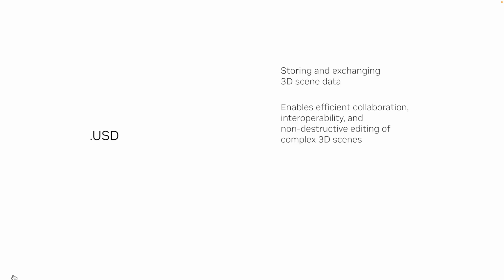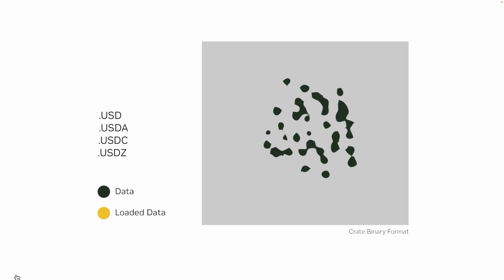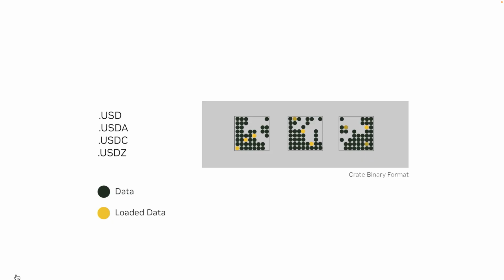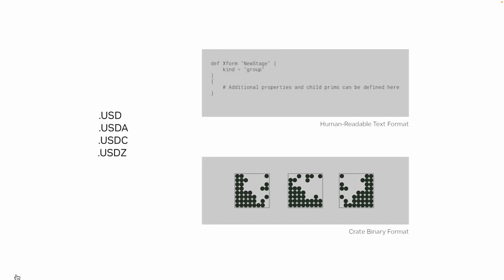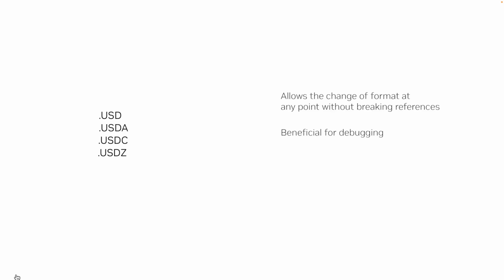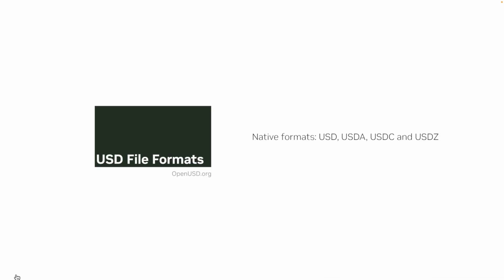Module 1: What are OpenUSD File Formats